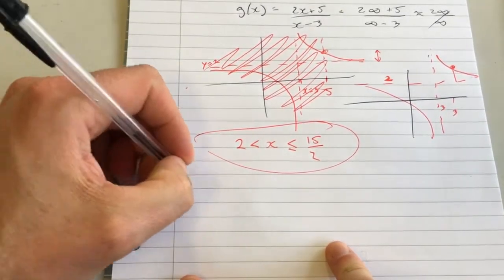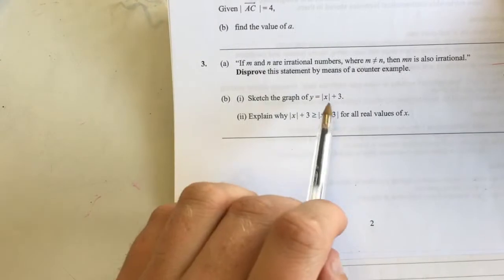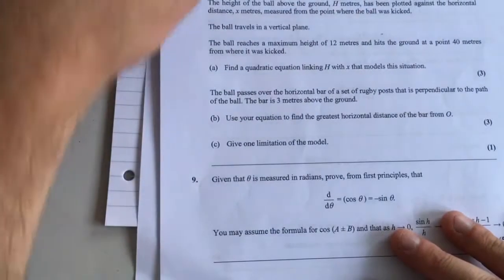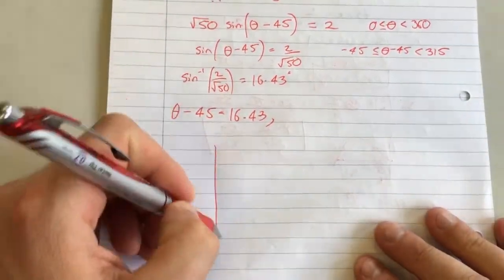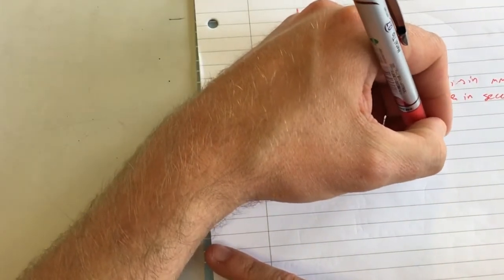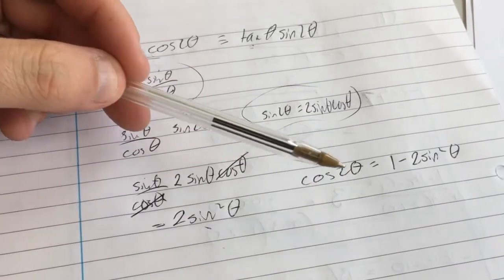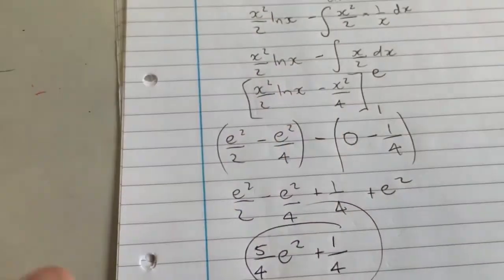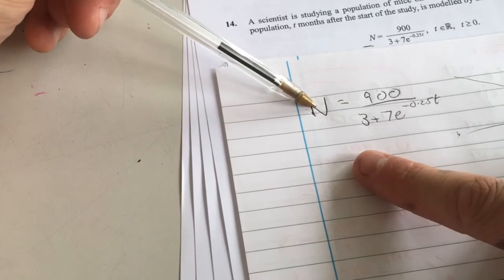A2 Mock Paper 2